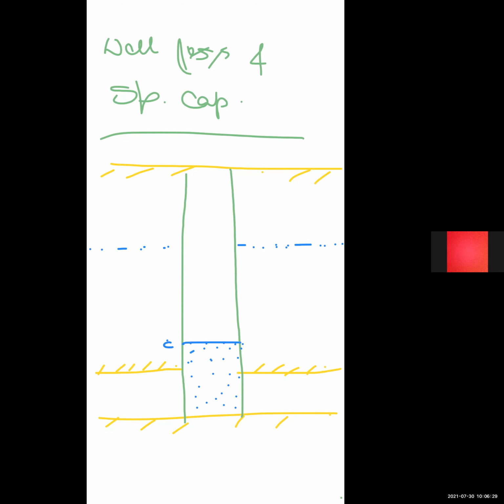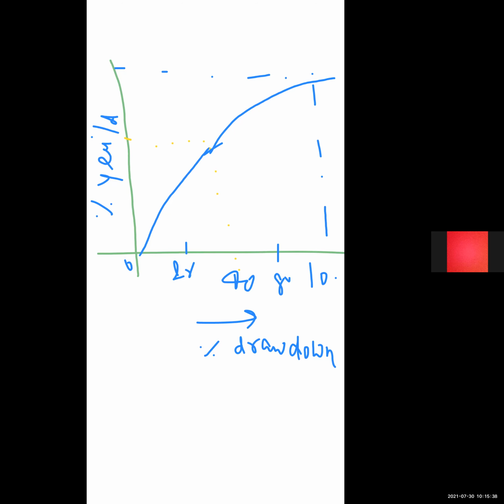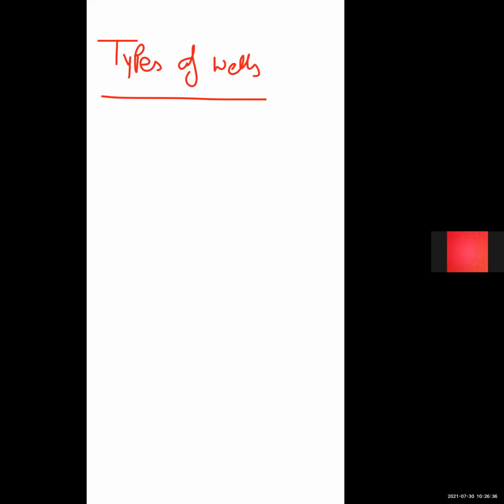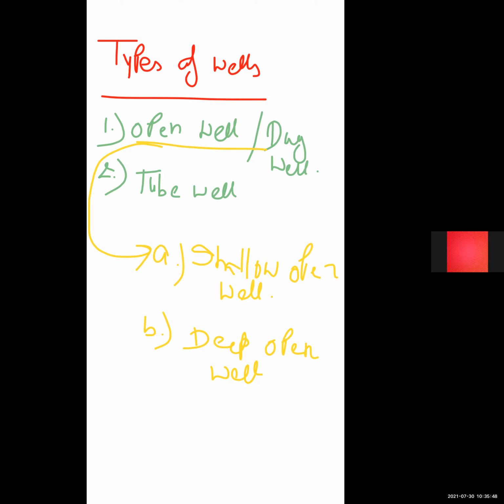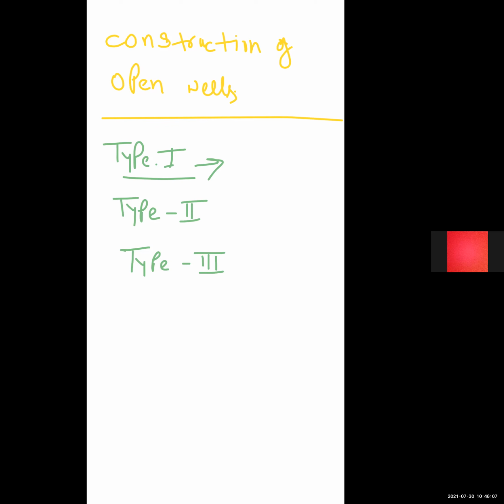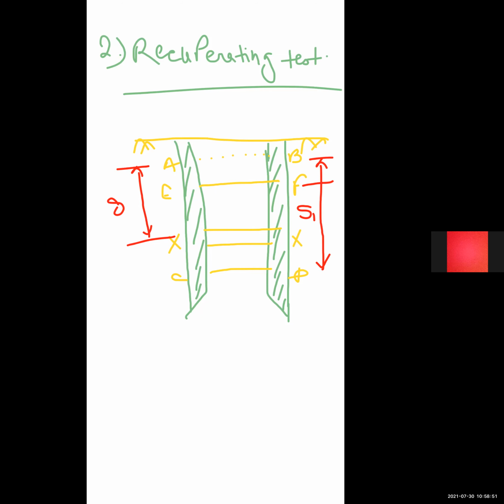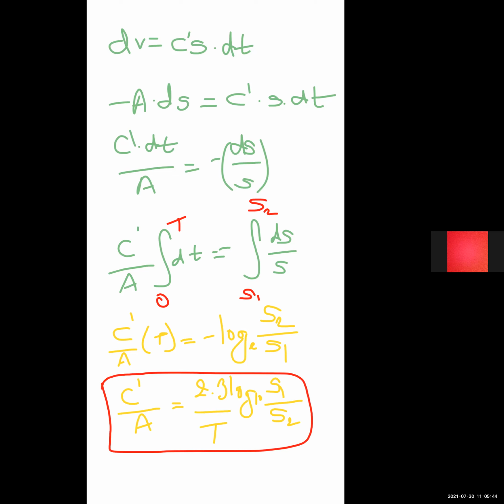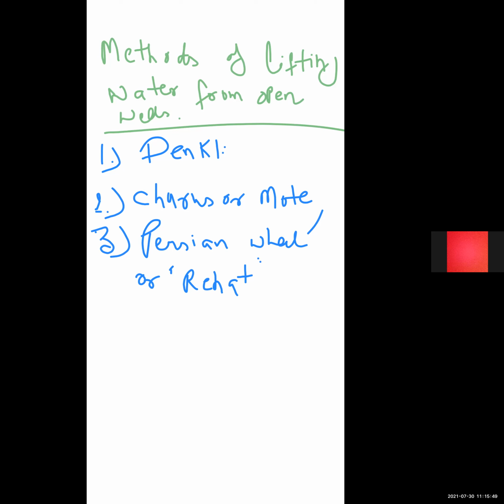Lecture-20_ CE 1802 -Water Resources Engineering-II_ [30.07.2021]